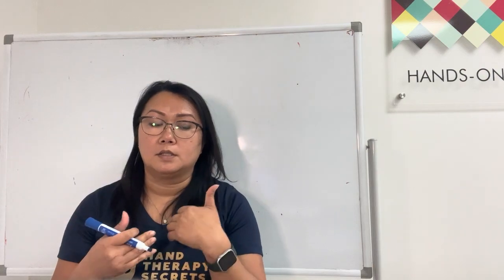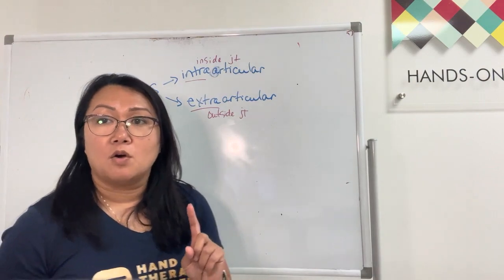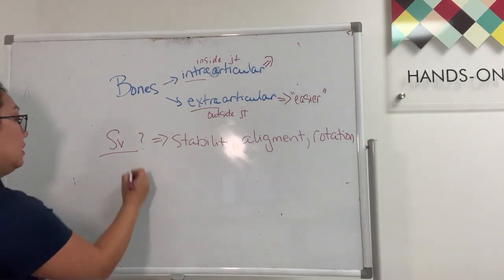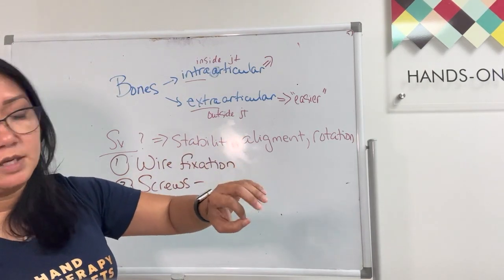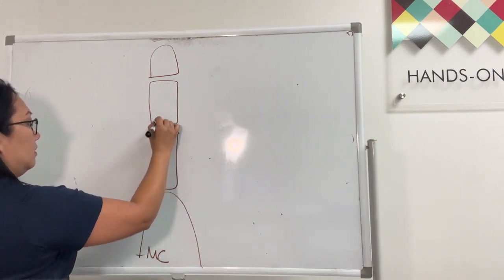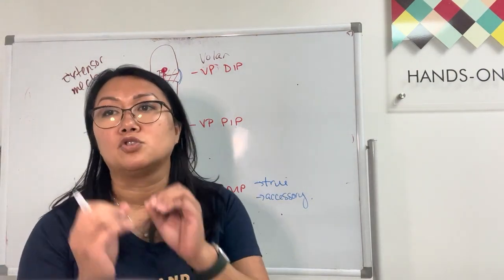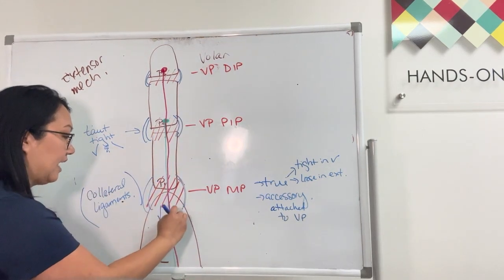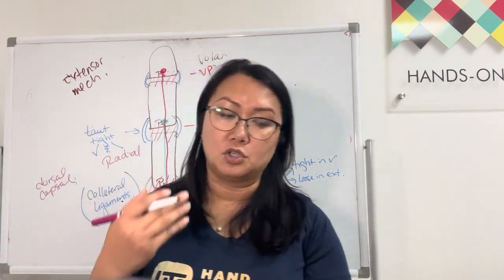How to Chunk Out Studying for The CHT Exam - Hand Fractures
Have you been struggling to study for the CHT? Do you feel like you read for hours but retain nothing? Well don't worry, in this video, I show you how to chunk up the material in a way that is supposed to help you study better.

Hey Occupational Therapists!  If you are looking for someone to show you what you can do with various hand and arm cases or someone who can talk through cases to make sure you are on the right track - watch this video!